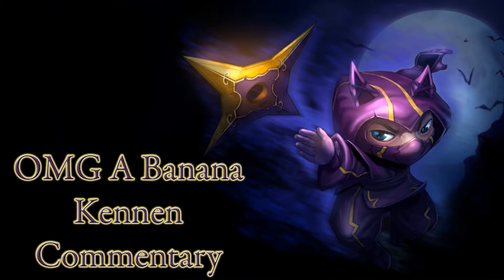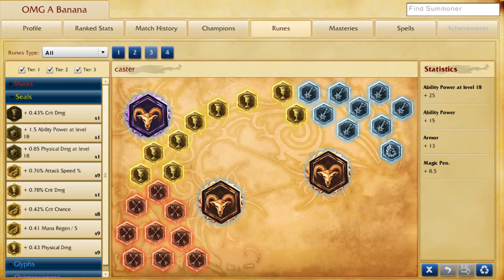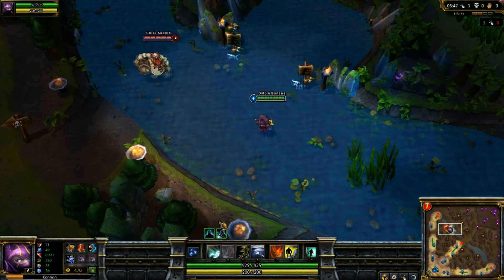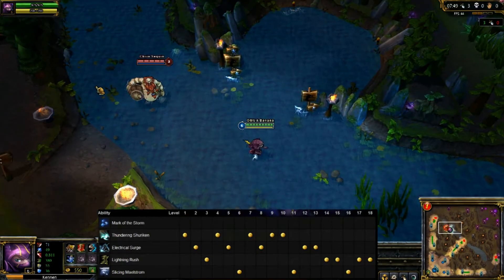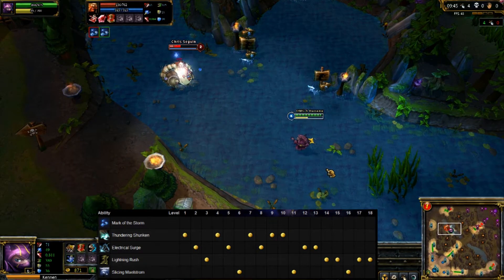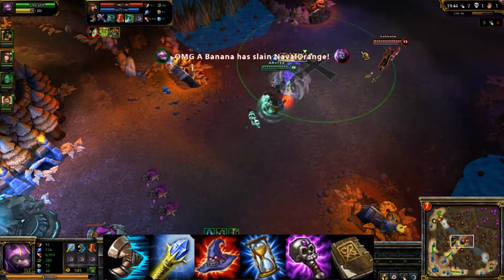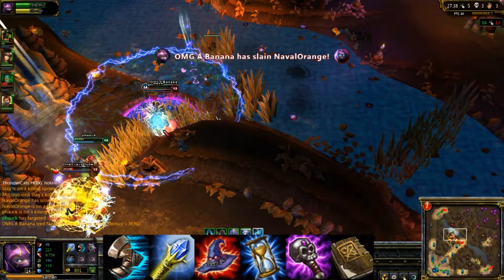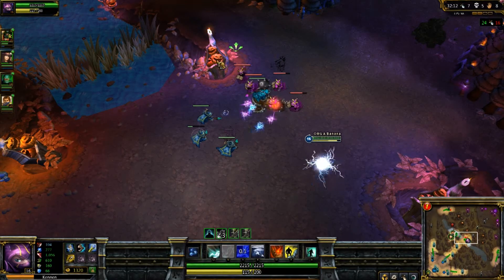League Of Legends, Kennen Commentary - OMG A Banana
Hey guys here's a kennen commentary this is the way i play him if you don't like it don't hate, everyone has a different way to play him but i know mine works since I've played it :p Enjoy!